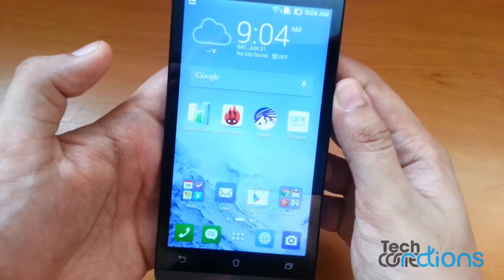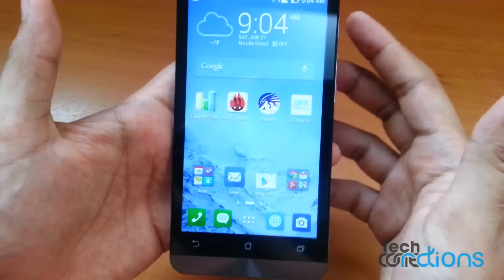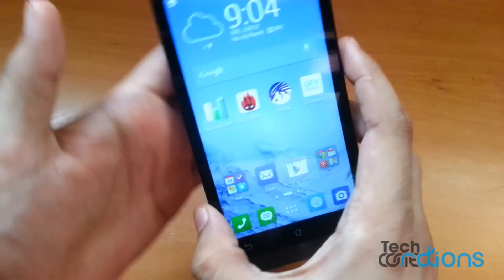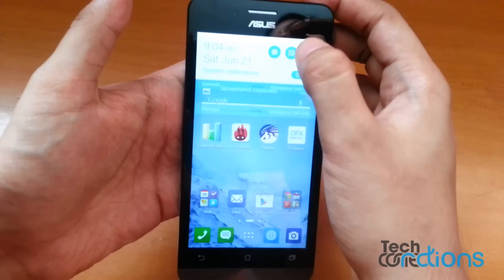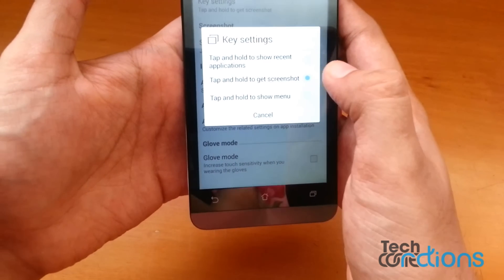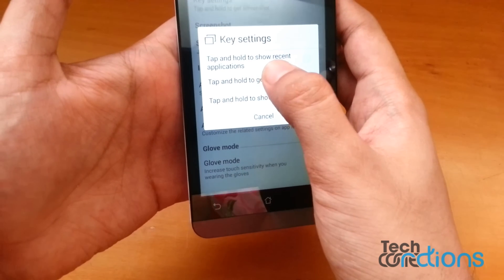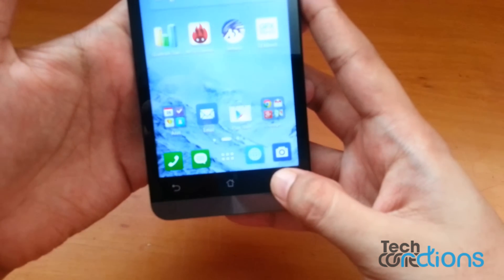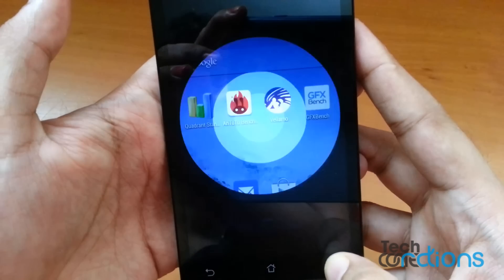How To Take Screenshot on Asus Zenfone 5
Watch Video Tutorial to Know "How To Take Screenshot on Asus Zenfone 5 or Asus Zenfone 4 or Asus Zenfone 6"

In Similar way you can take screenshot on your Asus Zenfone 2